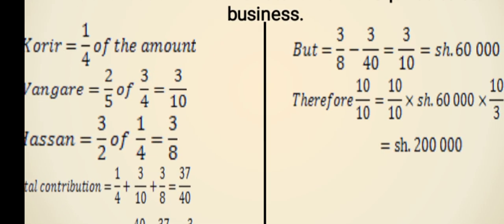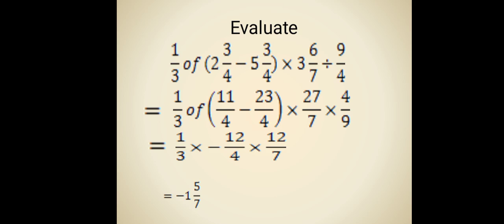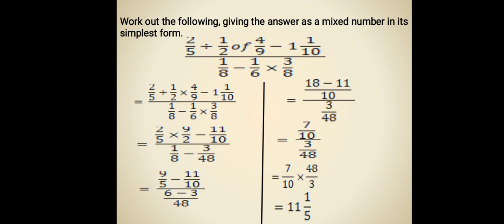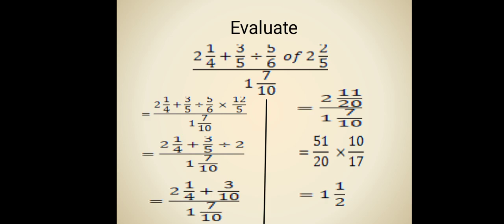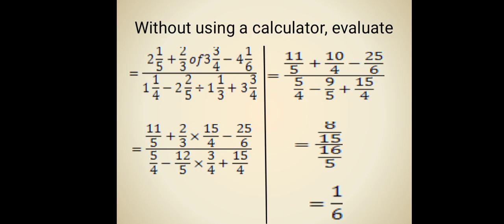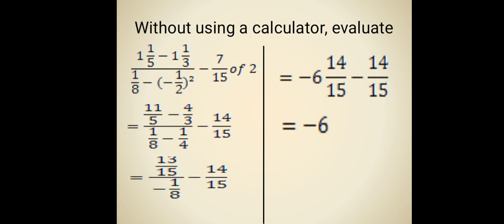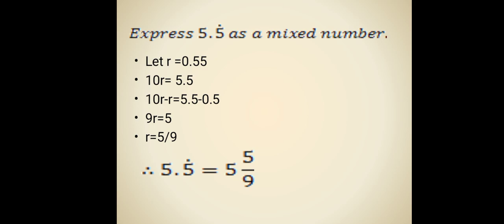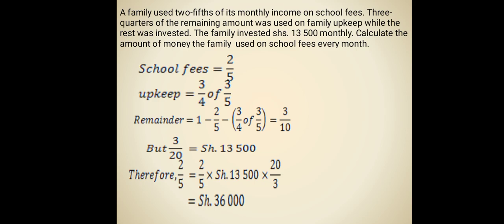KCSE maths past papers on Fractions and Decimals